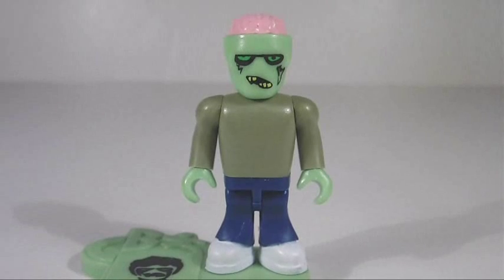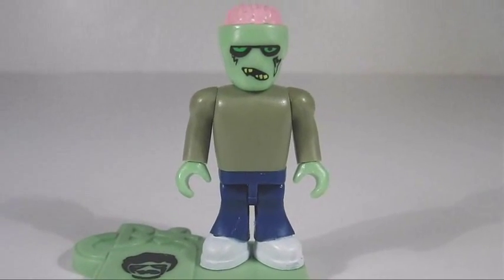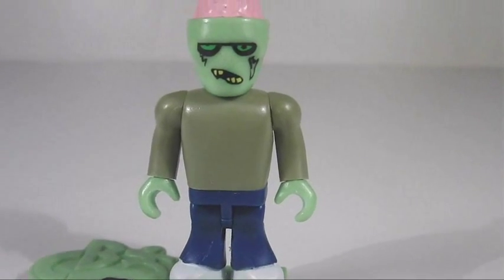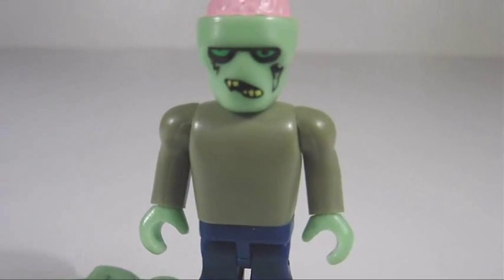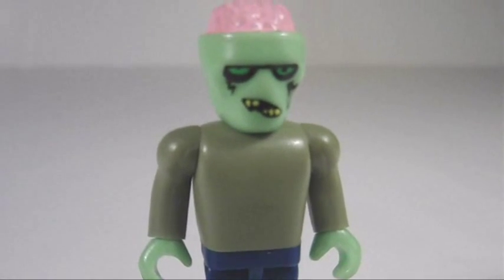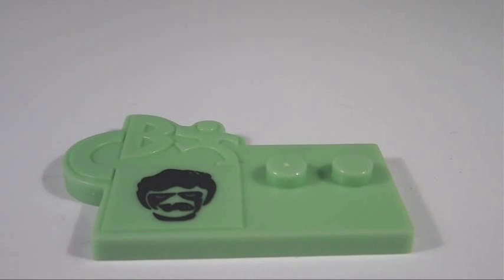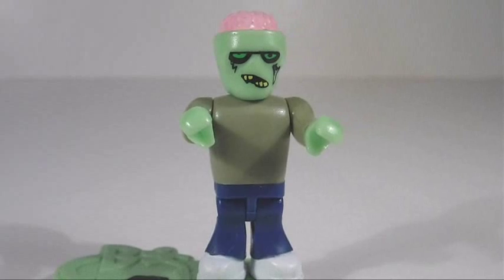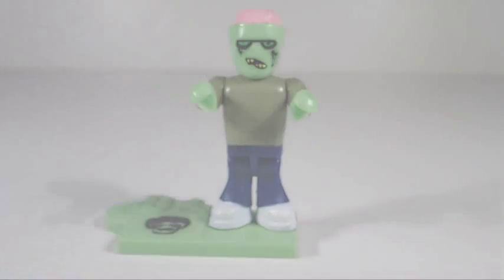Character Building Micro-Figures Series 1 Zombie Quick Review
Cool little zombie micro-figure! Retails for about $2.00.